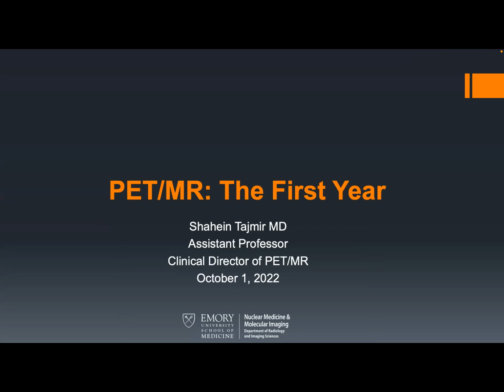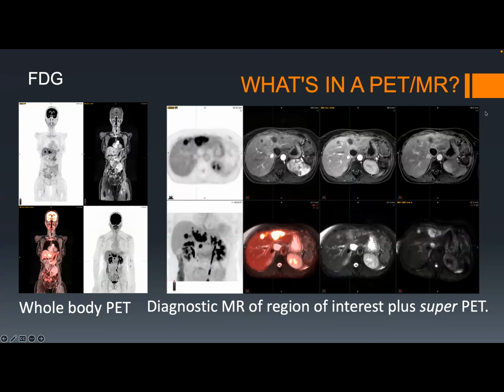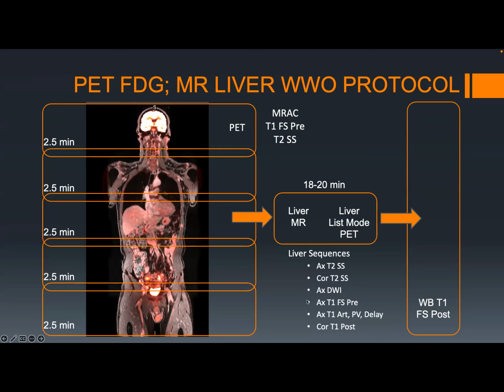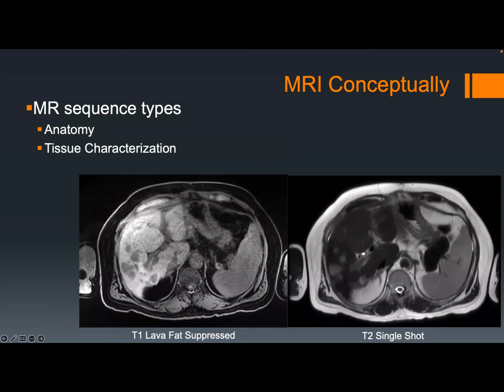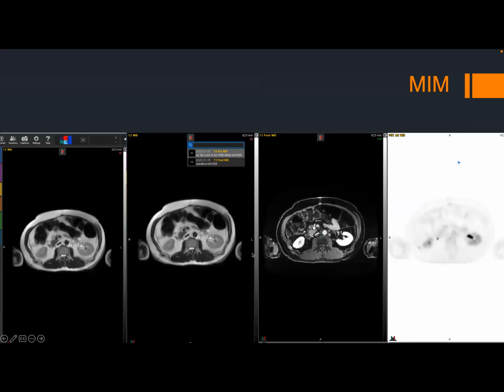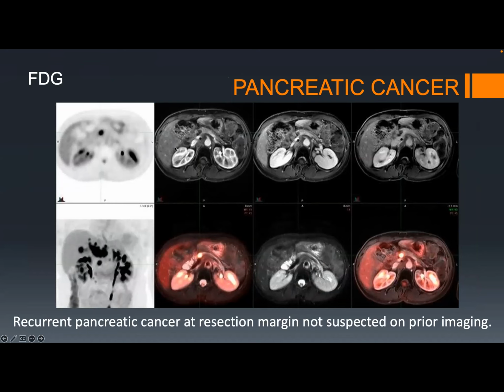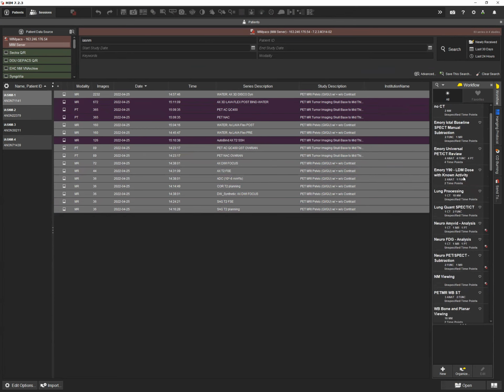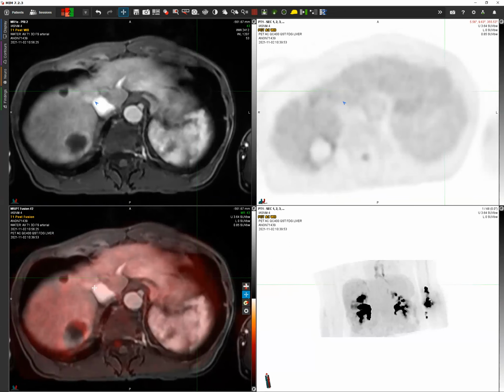Starting a PETMR Service The First Year: Shahein Tajmir, MD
Session 8 of IASNM Radiant Flashpoints Educational Web-Series.

Dr. Shahein Tajmir is a Dual board certified Radiologist/Nuclear Medicine physician with subspecialty training in abdominal musculoskeletal, and cardiac imaging.

Dr. Tajmir is the Clinical director of PET/MR at Emory University. He has an interest in IT/Operations and practice development, having served as a chief resident representative during both EMR and PACS migrations at MGH, moonlighting coordinator managing 60 moonlighters across 5 sites, and on the Revenue Recovery task force when trying to reverse systemic causes for billing denials.

Learning Objectives of this session:
1) Understand the technical and organizational differences of PET/MR vs PET/CT
2) Introductory Protocol Design
3) Clinical Uses of PET/MR